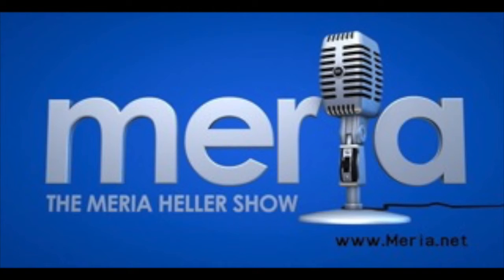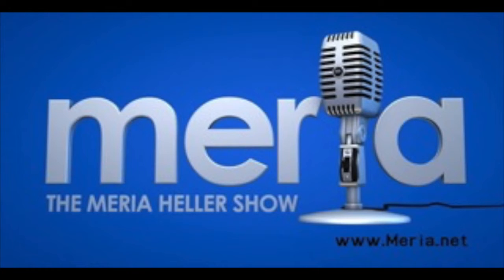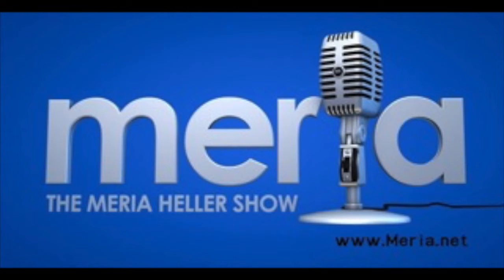OneSpirit - Lakota and Pine Ridge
Meria interviews Geraldine Baker,director of One Spirit and NativeProgress.org on the situation on Pine Ridge Reservation.